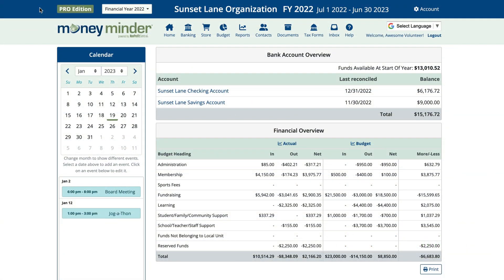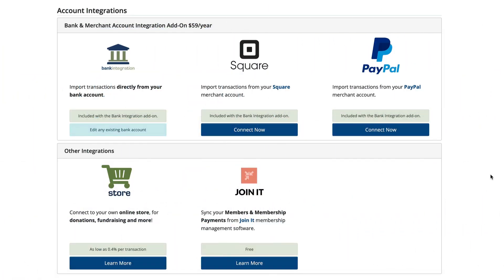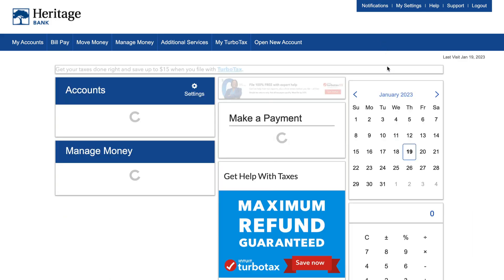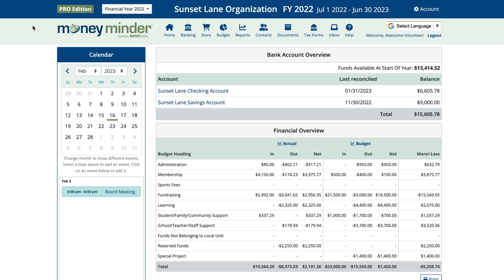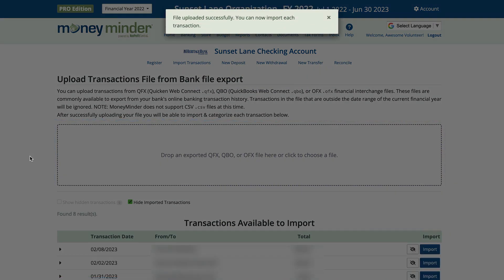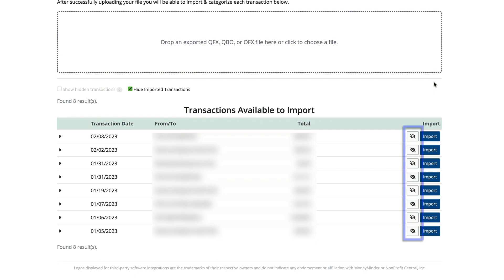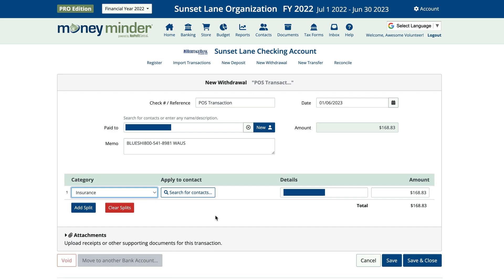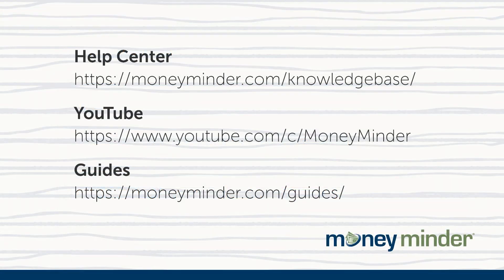How to Import bank transactions from QFX/QBO/OFX file exports | MoneyMinder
The are many ways to get your transactions into MoneyMinder. One of them is by downloading a file from your bank and uploading it into your group's account. We'll show you exactly how that's done.